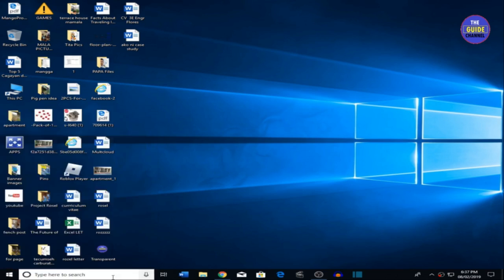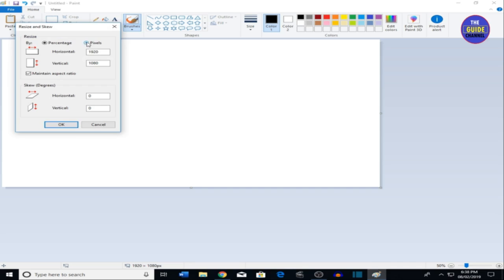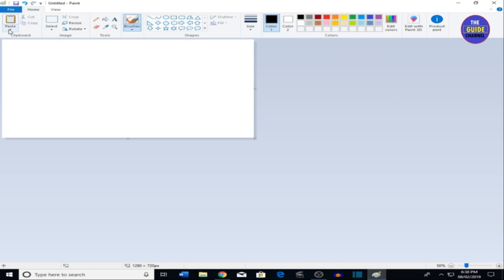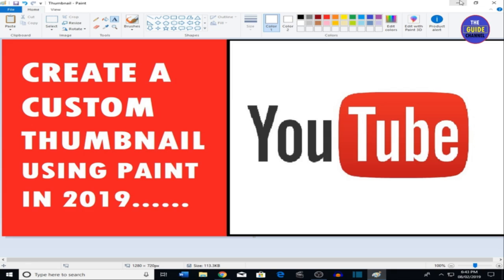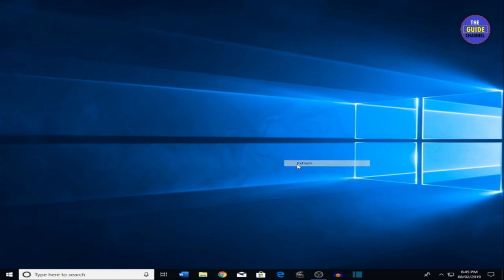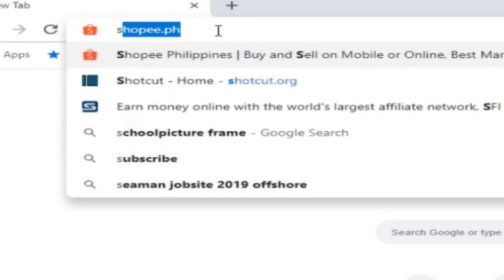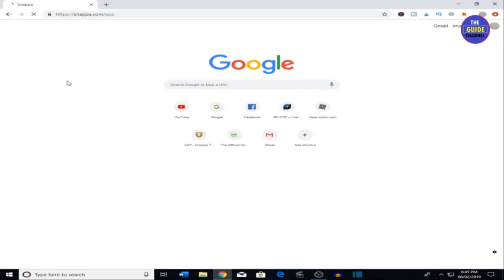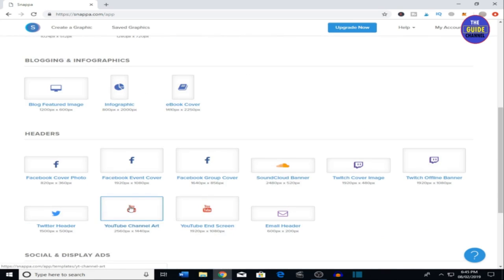How To Make Youtube Thumbnails Using Paint 2019 (Latest Guide)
How To Make A Custom Thumbnail On Youtube 2019 (Latest Guide)

This is the latest guide in creating a custom thumbnail for a video for youtube using just the microsoft paint. Also, creating this custom thumbnail for youtube just need less than 5 minutes of time. And the youtube thumbnail size should be 1920 X 1080 or 1280 X 720 in resolution.

What do you think on this video?